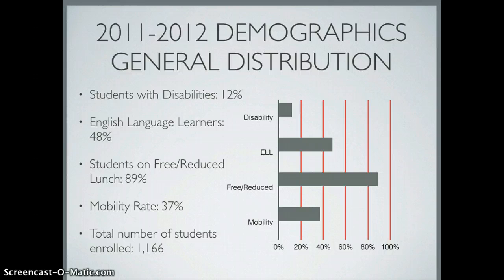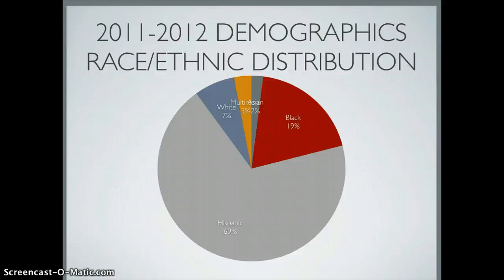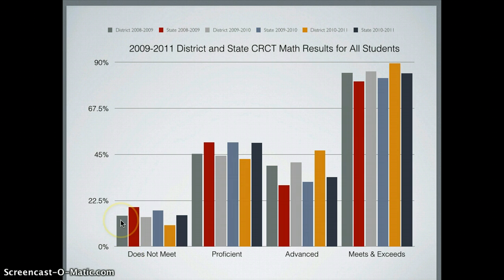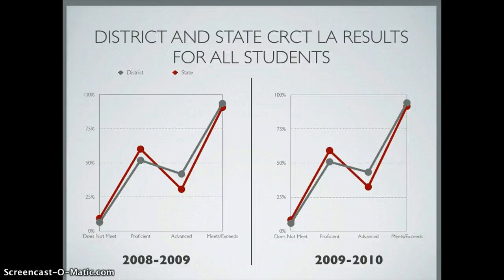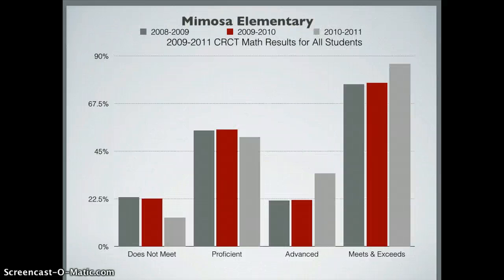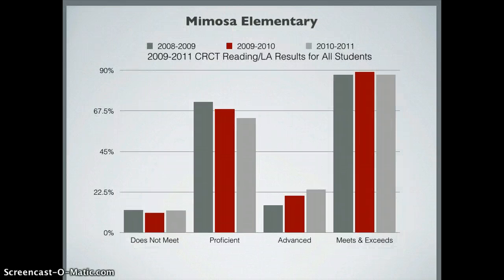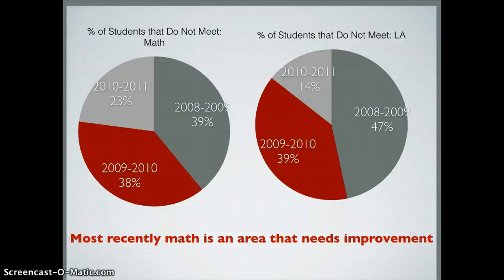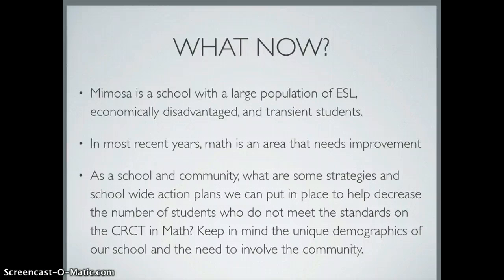Data Overview-McClendon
KSU Data Overview Presentation